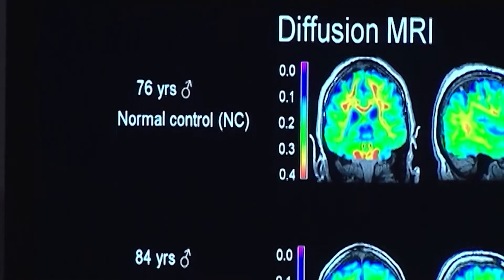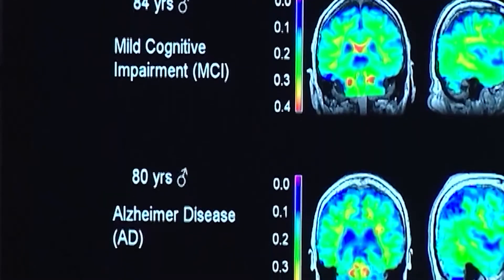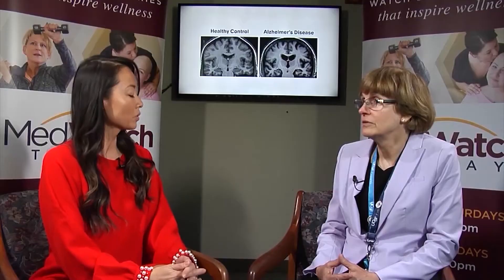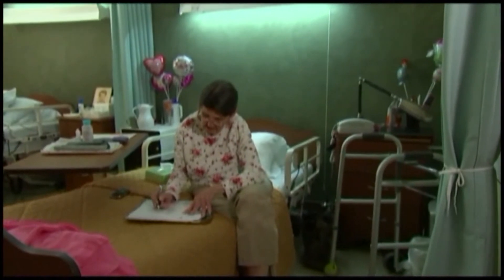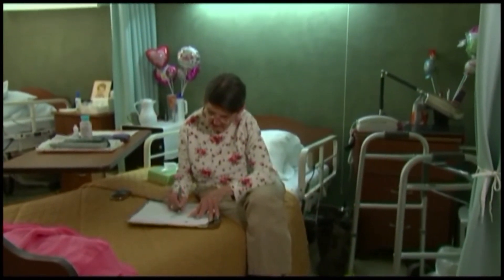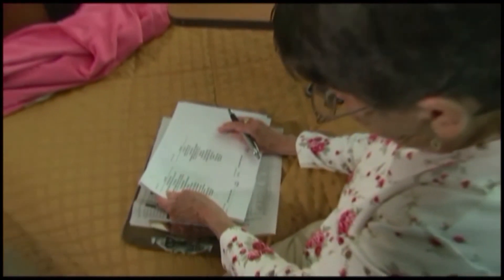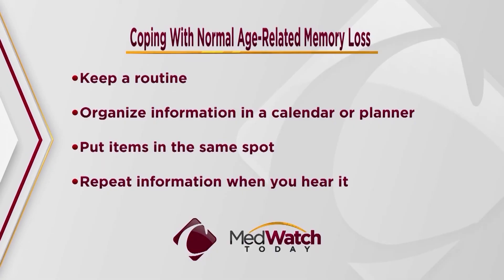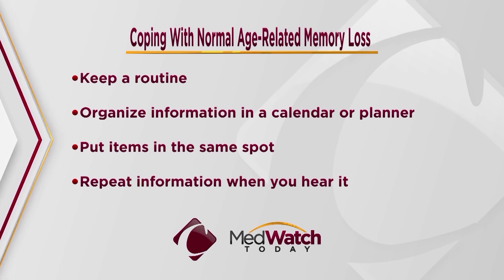Preventing Alzheimer's Disease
Dr. Loren Alving tells you about Alzheimer's and what you can do to help prevent it.